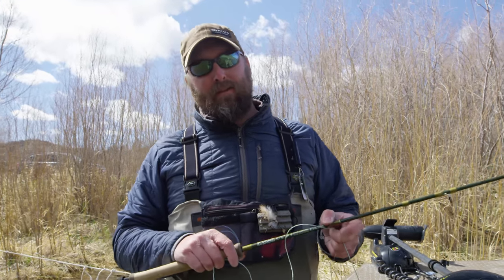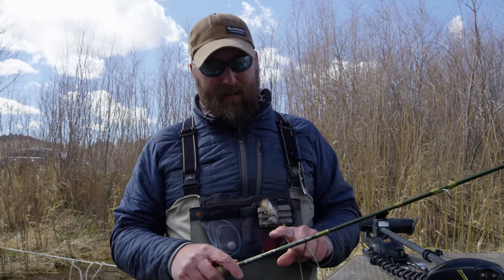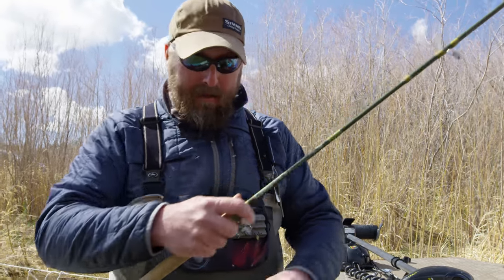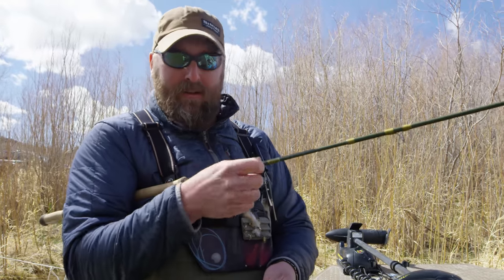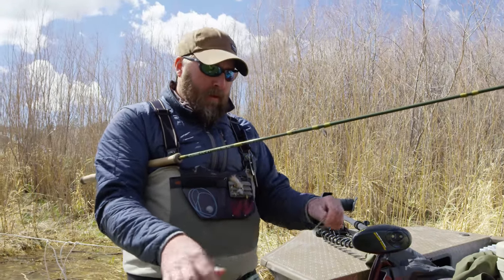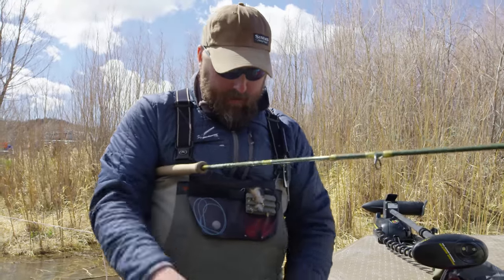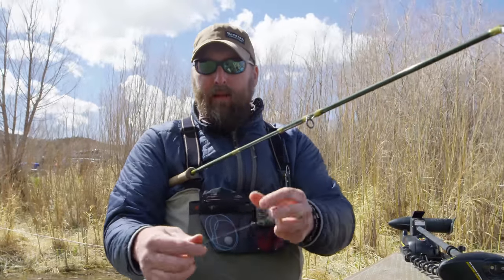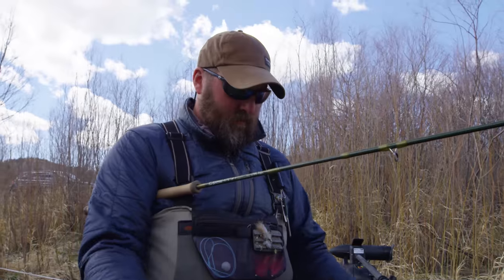Spey Tips: with Tom Larimer - How to Swing Soft Hackle Flies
How to swing soft hackle with Tom Larimer.

Check out these quick tips from the spey pros at the 2017 North 40 Fly Shop Spey Clave.

When your swinging flies most people assume you are fishing streamers, but Tom Larimer reminds us soft hackles are a great option.   Larimer talks about his fly fishing set up from rod to leaders for swinging soft hackle.